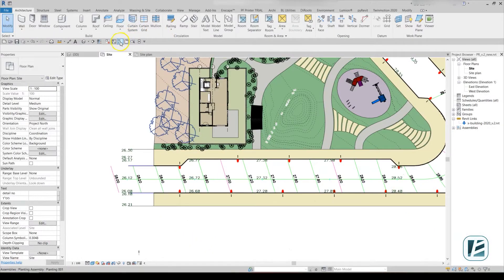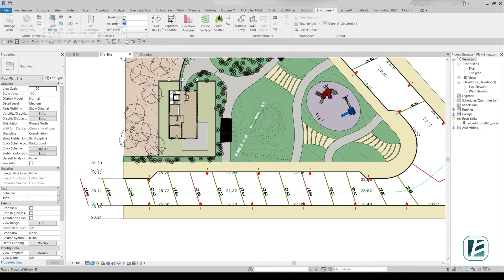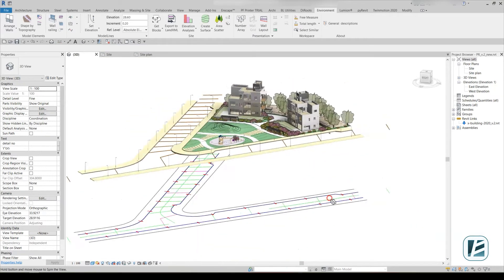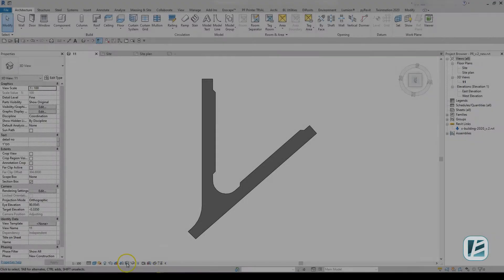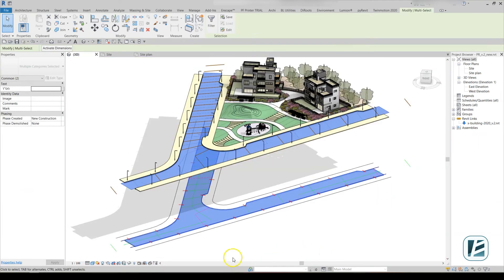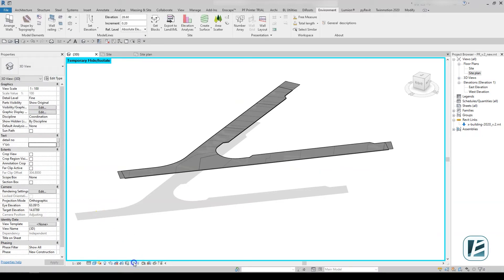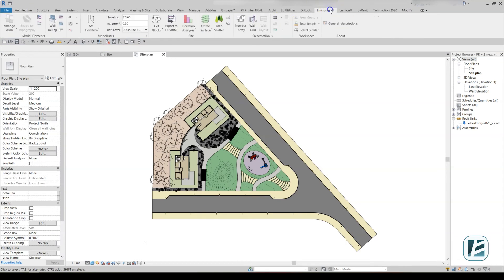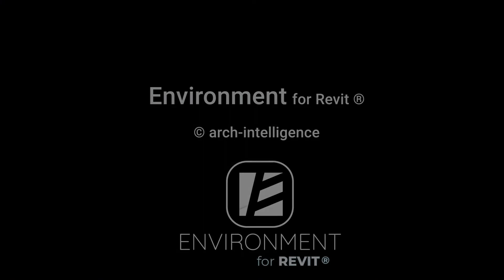REVIT® TUTORIAL - Design Sloped Floors in Revit Using Model Lines - Full Workflow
With Environment for Revit® you can use existing topographies in to create sloped floors with a single click!
Ideal for landscape architecture and site design.

😨 Finding it hard to create a toposurface in Revit®?
😄 Don't Worry! In this video you will also learn how you can place model lines in the correct elevation and create a toposurface from them.

Environment tools to make your BIM model more accurate.

You can check out some other Environment features on our user guide